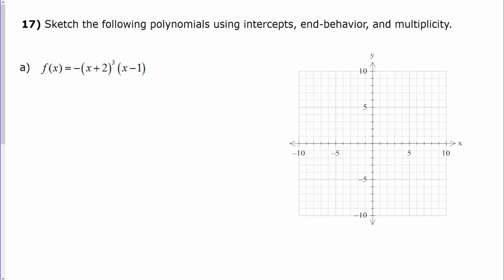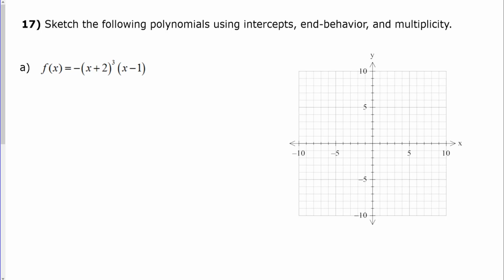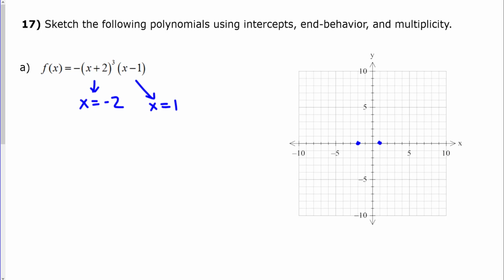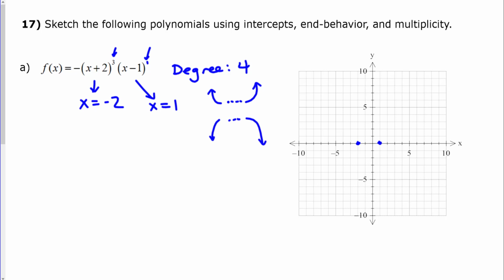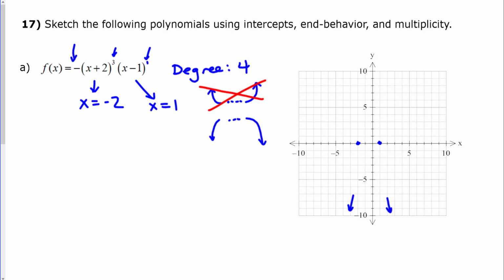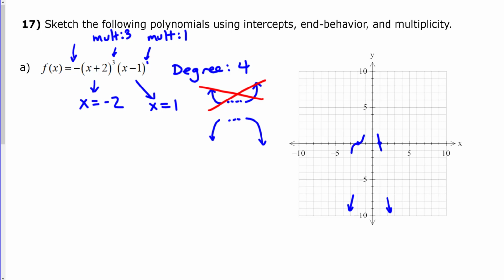Polynomial Functions: Graphing: Multiplicity